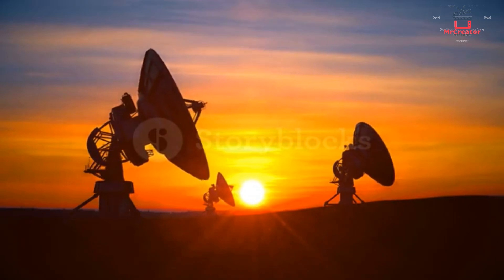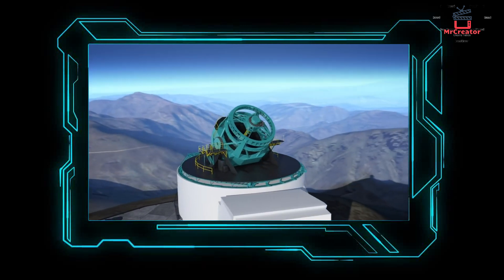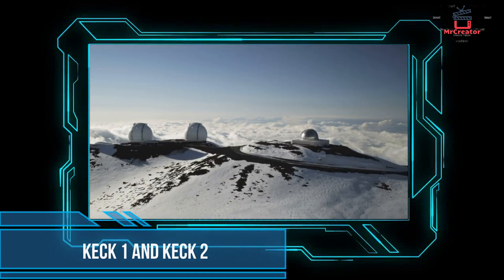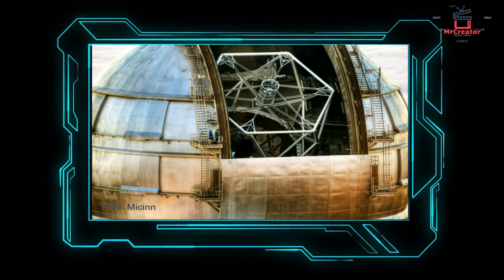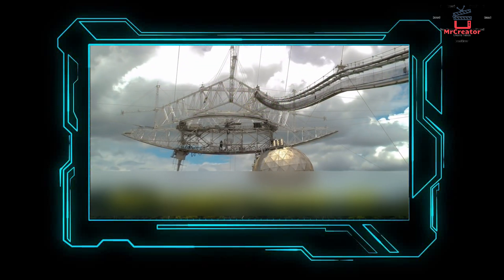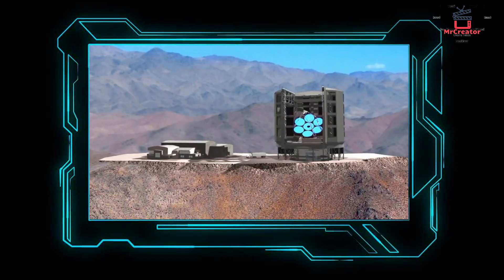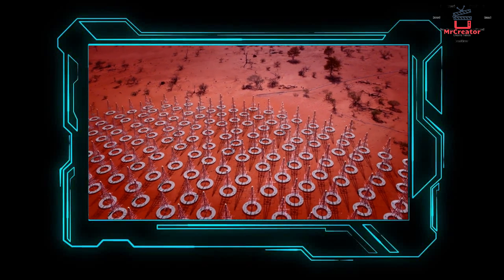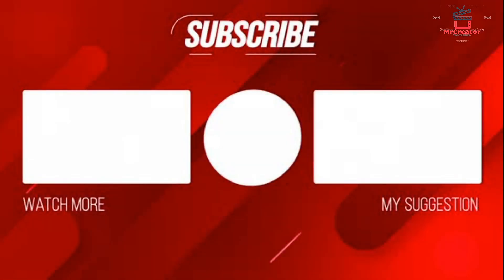Top 10 Largest Telescopes In The World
Hi Guys!
🔴In this video, I explain about the worlds's largest telescopes.
  1)European Extremely Large Telescope(E-ELT)
  2)Square Kilometer Array(SKA)
  3)Thirty Meter Array(TMT)
  4)Giant Magellan Telescope(GMT)
  5)Atacama Large Millimeter/Submillimeter Array(ALMA)
  6)Aricebo Observatory
  7)Gran Telescopio Canarias(GTC)
  8)Keck 1 and Keck 2
  9)South African Large Telescope(SALT)
 10)Large Synoptic Survey Telescope(LSST)
⚠The details here may change after upload.
                 Newspaper Reports
-Timestamps-
00:00 Start
00:34 Number 10
00:55 Number 09
01:18 Number 08
01:42 Number 07
02:14 Number 06
02:47 Number 05
03:14 Number 04
03:38 Number 03
03:59 Number 02
04:21 Number 01
04:45 End